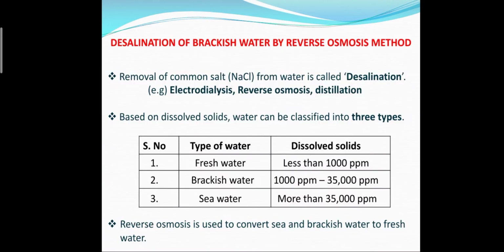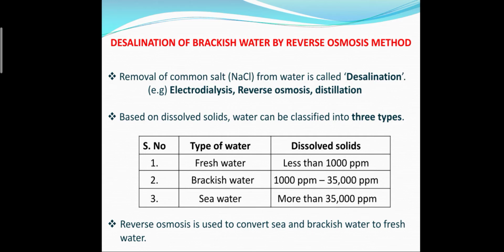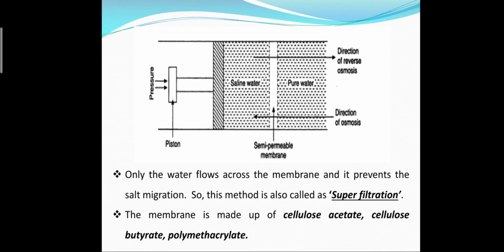Reverse Osmosis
Explanation about Reverse Osmosis process along with its advantages and disadvantages.